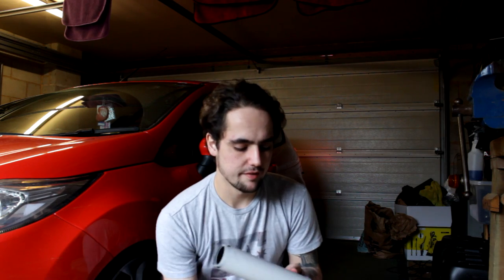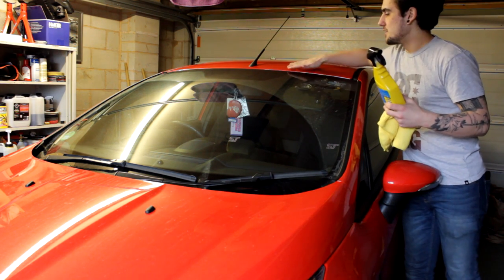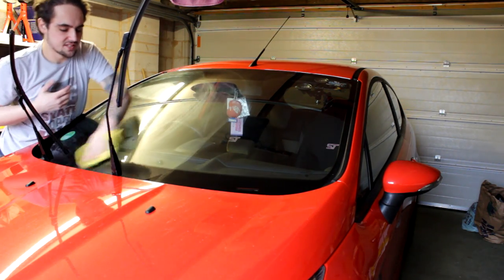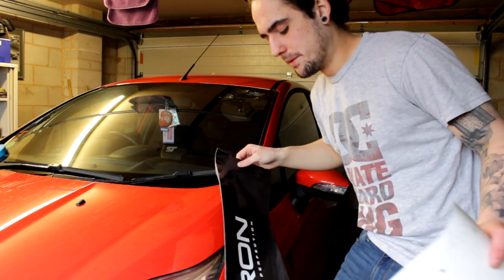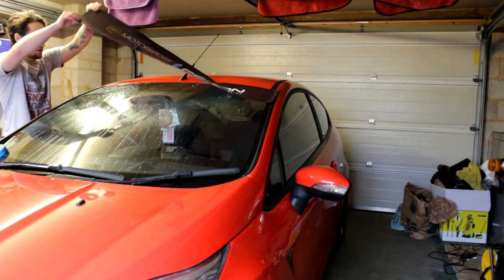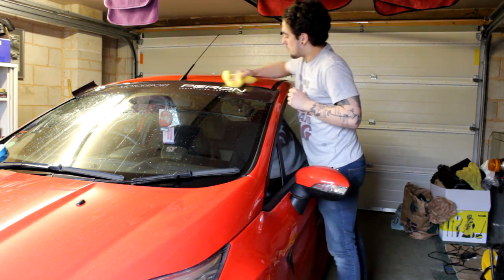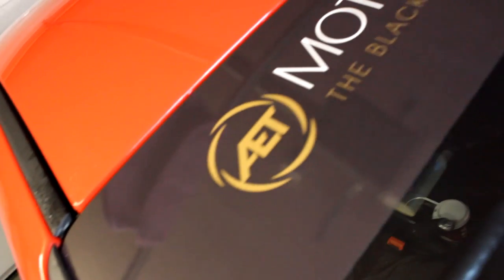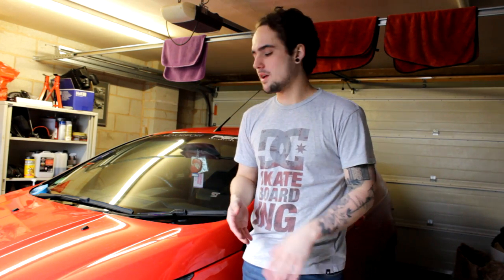Fiesta gets a sunstrip!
So today i finally fit a sunstrip! Massive shoutout to AETMotorsport for selling me the sunstrip. ive wanted one for ages and it just adds a nice little touch to the car which i love!